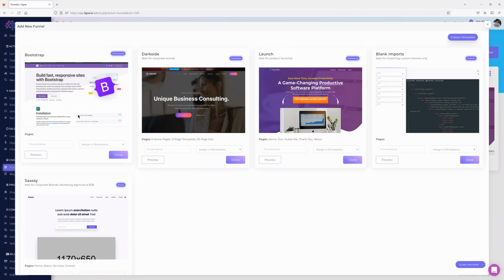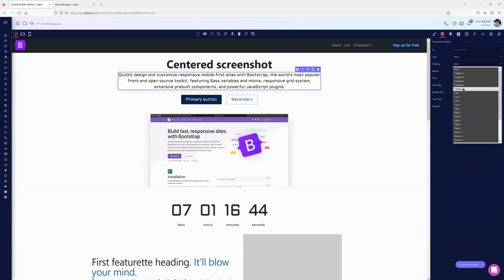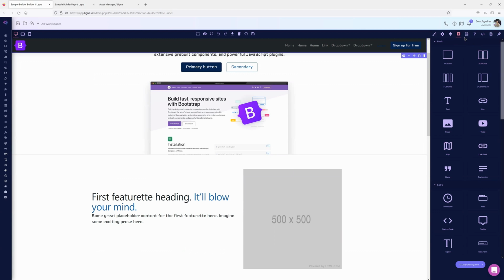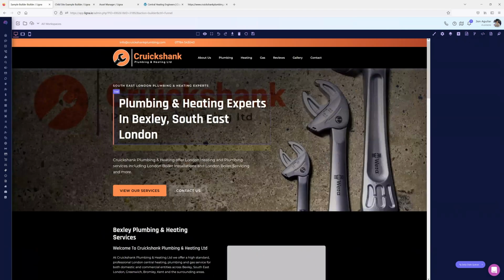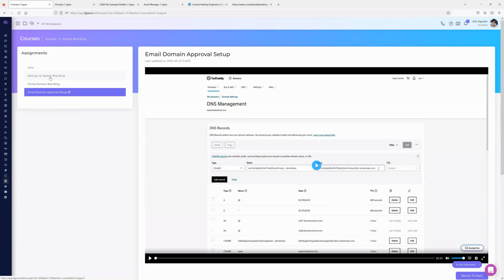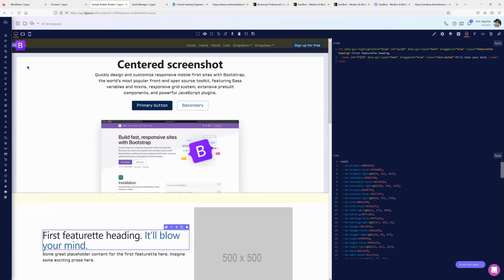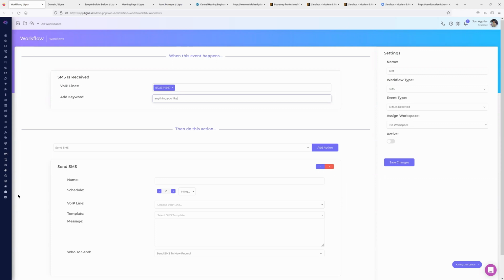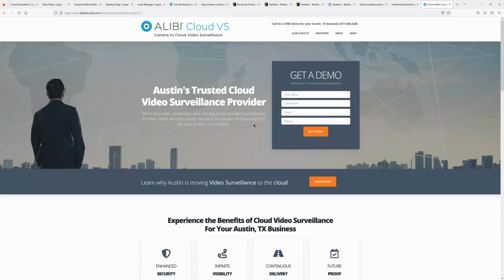Ligna CMS Training (Raw & Long)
I conducted a training on our new CMS and opened up to many questions on the platform.